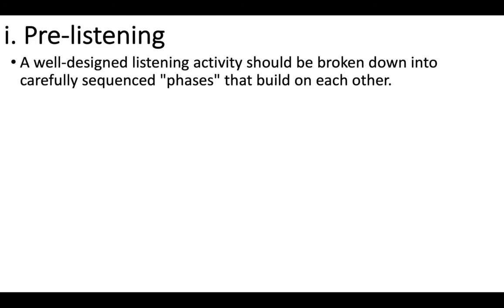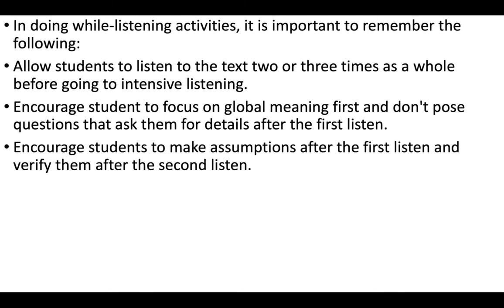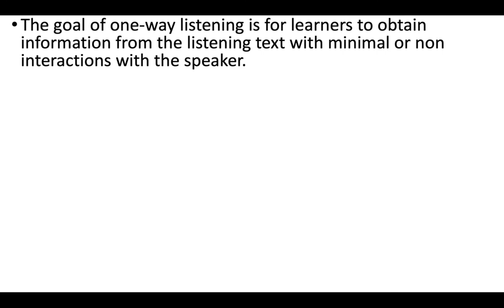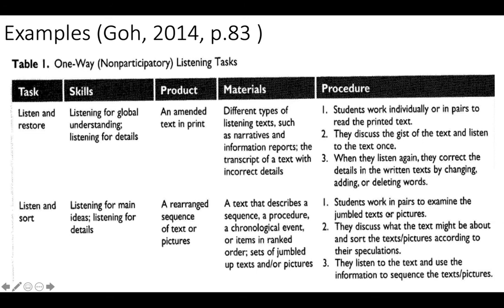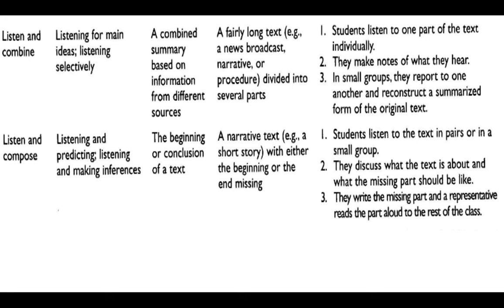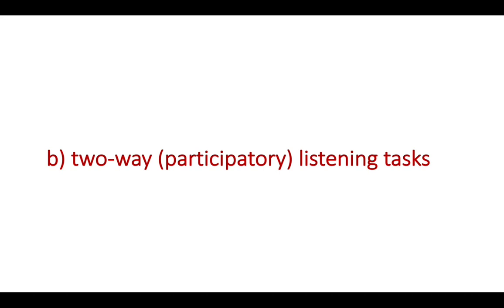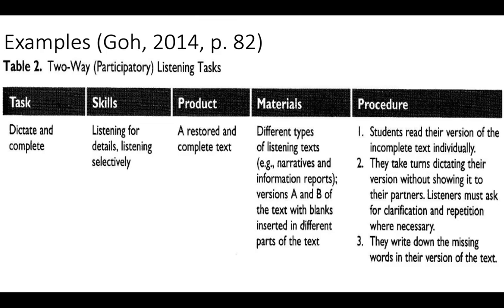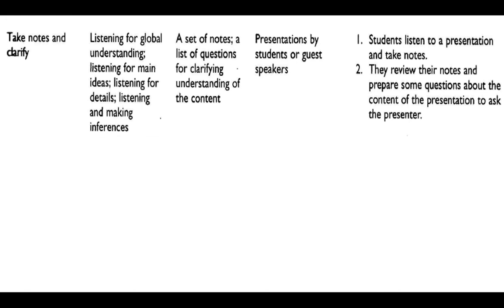Unit 8 Teaching Listening Part 2